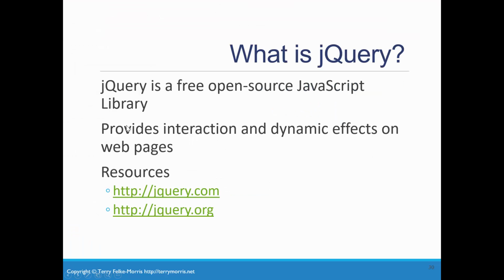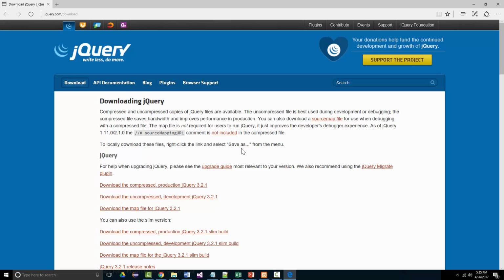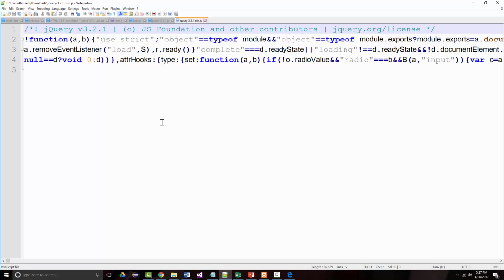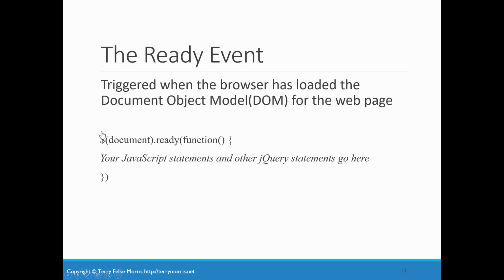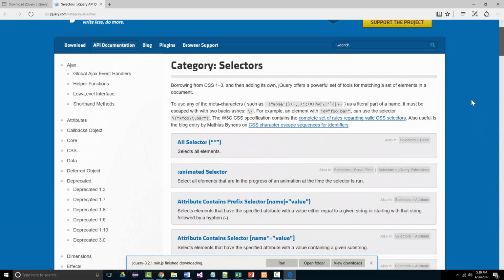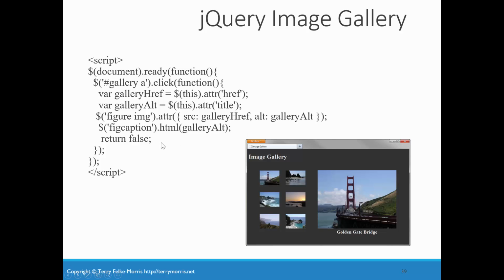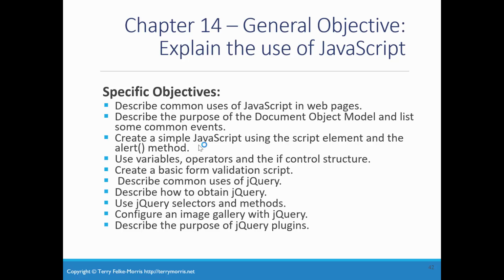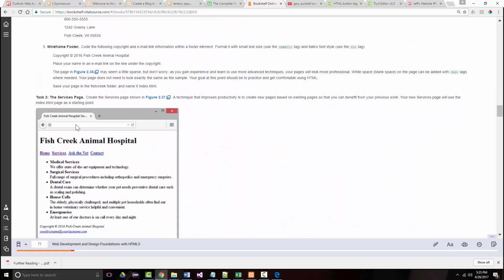Terry Felke-Morris - HTML5 Text - Chapter14 Part02 PPTs